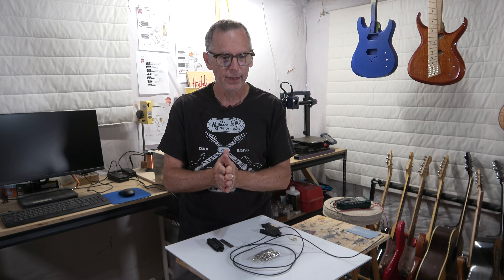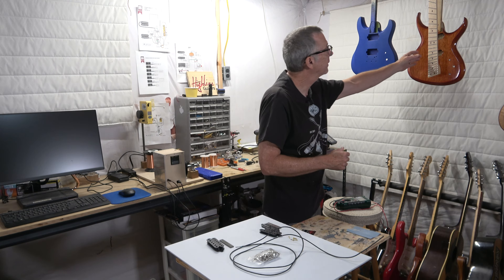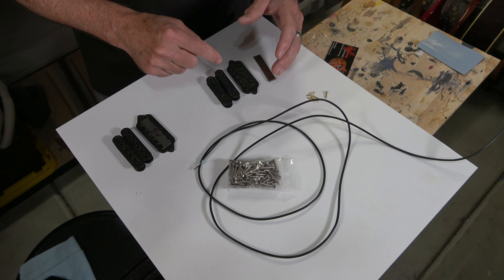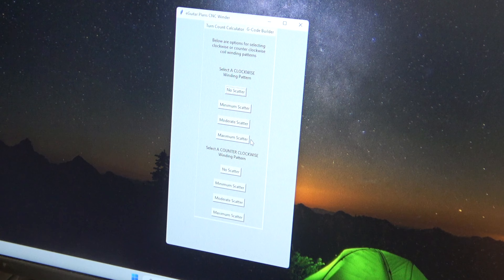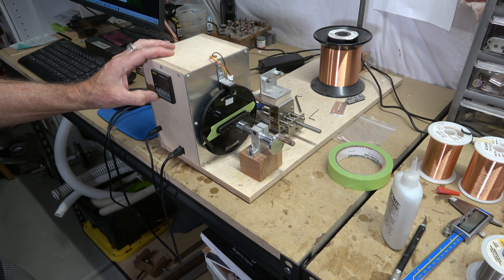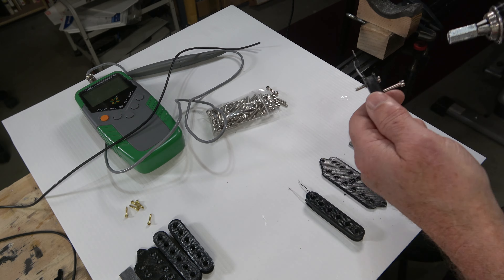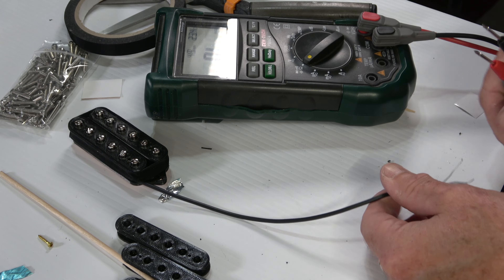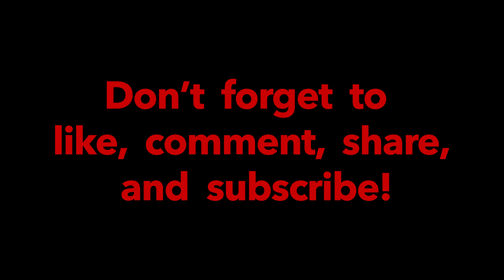Making A Six String Multi Scale Guitar: Making The Humbucker Pickups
In this video, I will show you how I made the humbucker pickups for my 6-string, multi-scale, fan-fret guitar build.